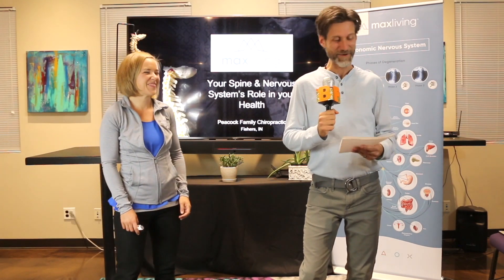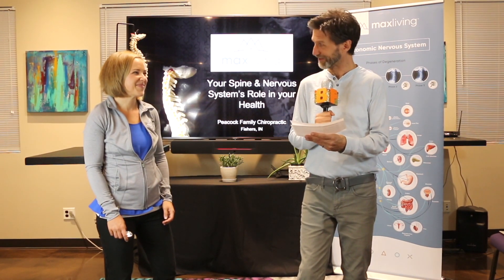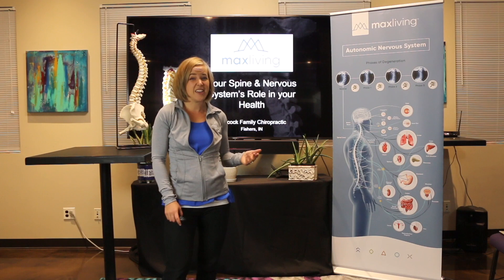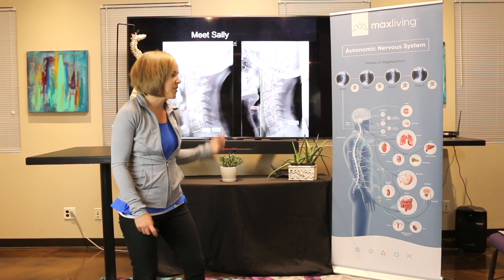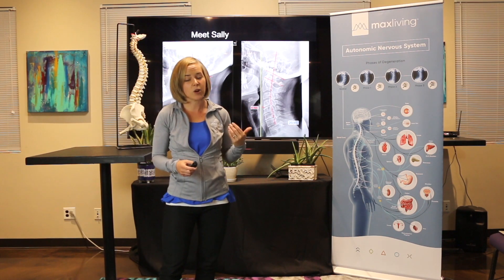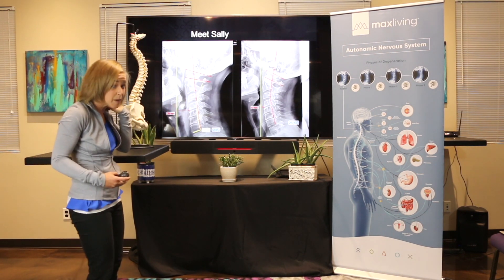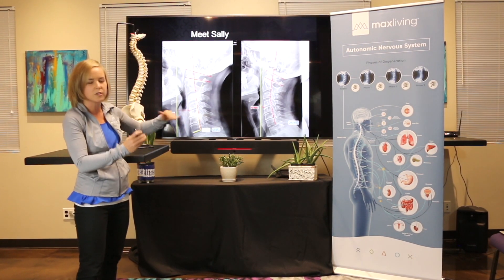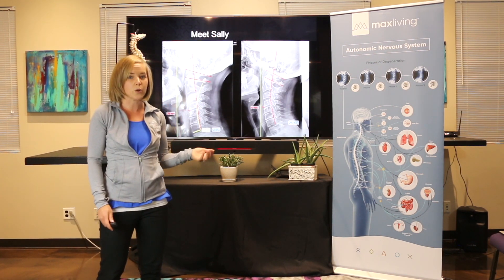Your Spine & Nervous System’s Role in your Health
Featuring Kelsi Peacock, Peacock Family Chiropractic  |  Your Spine & Nervous System’s Role in your Health
Your spine surrounds and protects your nerves! Not only can misalignment cause neck pain, back pain, or headaches, but it can impact digestion, acid reflux, hormones, and heart health! Further understand why misalignment of your spine can cause health issues and what you can do about it.